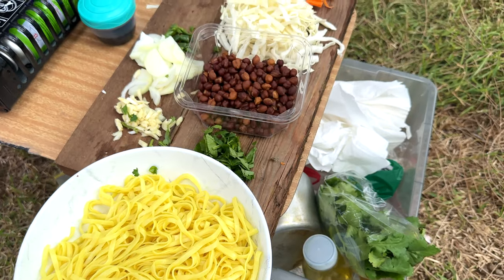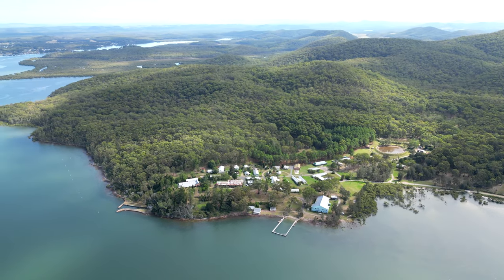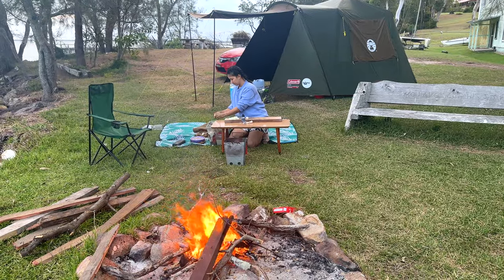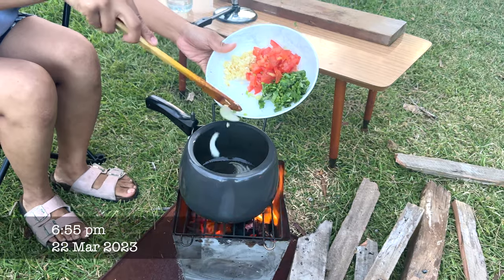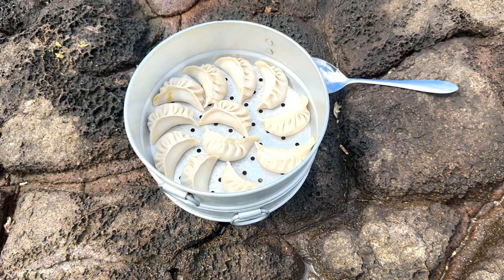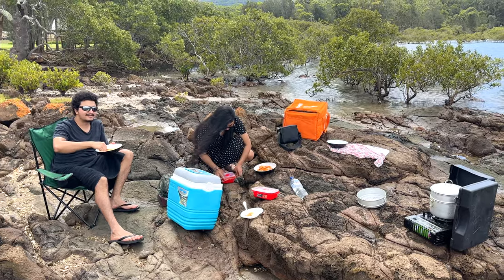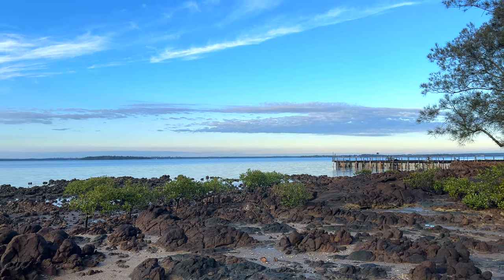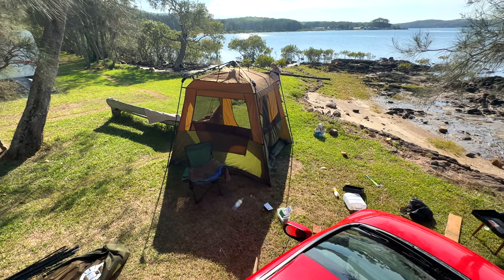Amazing Tahlee Campground,is it the best camping spot near Newcastle ?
** English Subtitle available **
YWAM Tahlee is an amazing camping spot located just around 60 km from Newcastle city.
location-31 Church Street,
Tahlee, NSW 2234
AUSTRALIA

Hard disc

v=B7Hknv8b8bQ&t=24s&ab_channel=LifeofMaharaaz

 • Shimmer – Mehul C...

 • Phuket – Scandina...
Song: "Carl Storm - With You In The Morning [Pop]" is free to use in videos.

 • Mellow – LiQWYD (...

 • Morning Sun – LiQ...